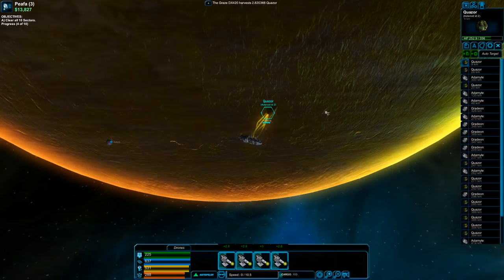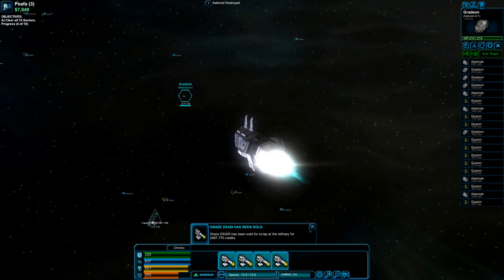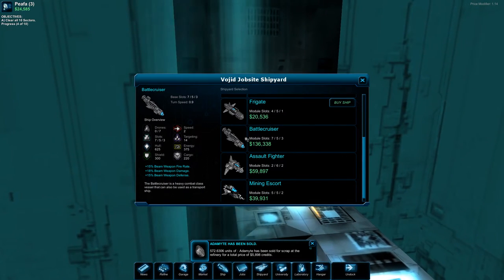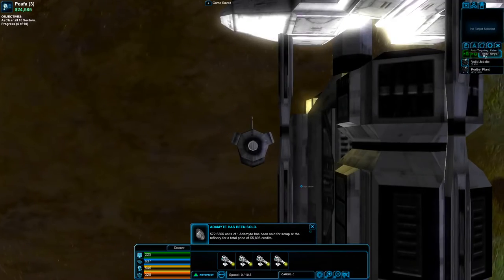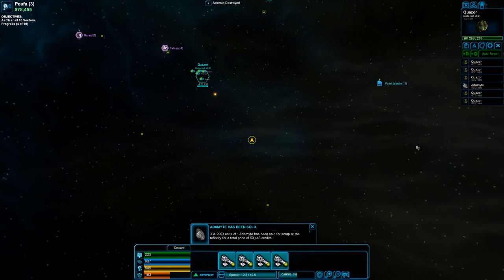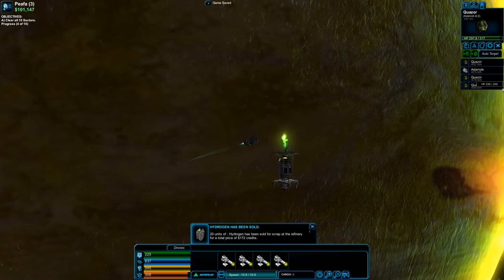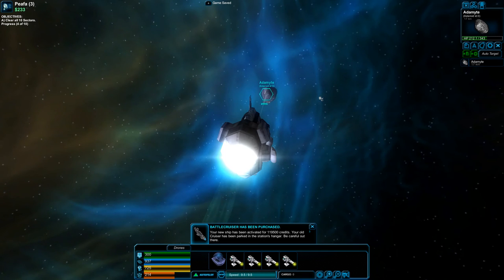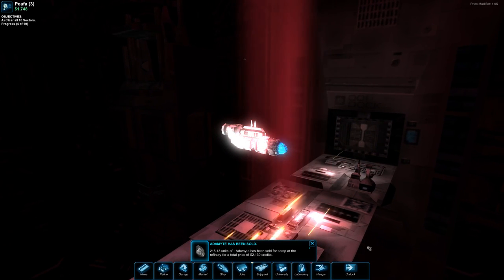Let's Play Astrox - Entry 3 - Battlecruiser Acquired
Welcome back to Astrox! One of the joys of games like this is the chase. Not chasing enemies, but chasing new ships, new weapons, new equipment and so on. Astrox understands this by giving us access to over thirty ships, so I'm told, and dozens of pieces of equipment. It makes it a joy to save up enough money to, in the case of this entry, buy a new battlecruiser, which is just fantastic.